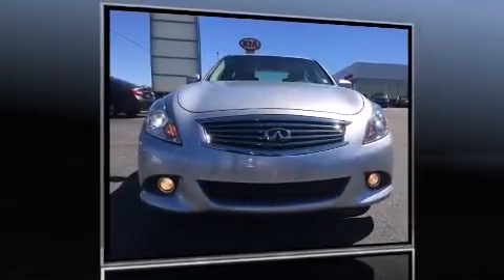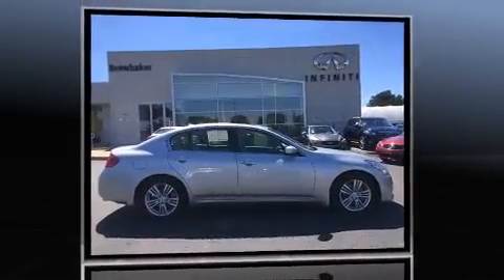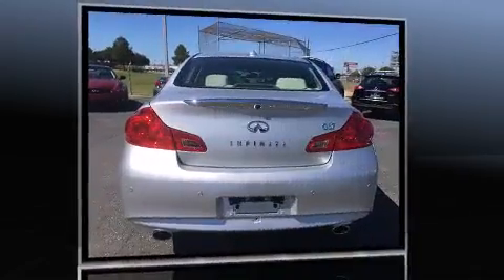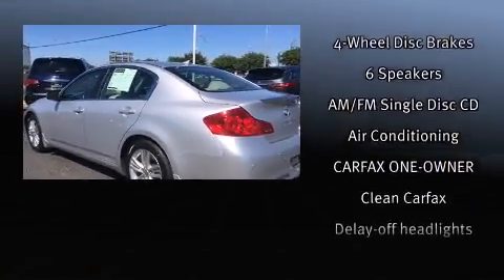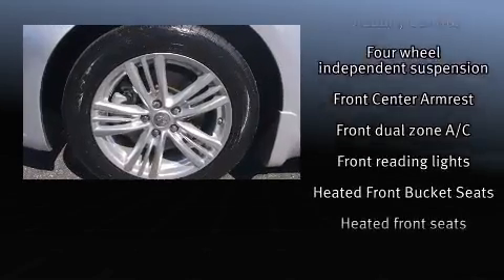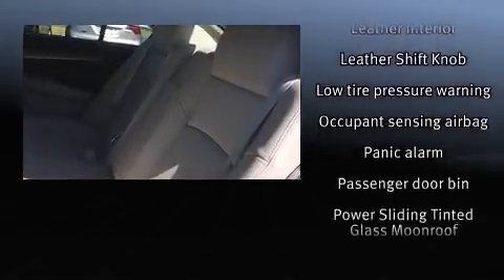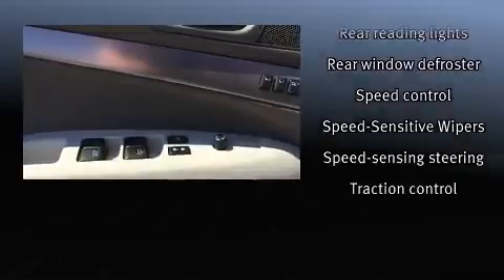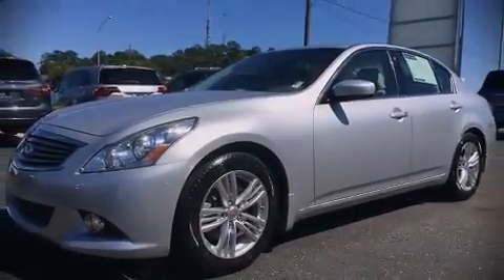2013 Infiniti G37 Journey in Montgomery, AL 36117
Brewbaker Preowned
300 Eastern Blvd.

The 2013 Infiniti G37. This 4 door, 5 passenger sedan still has less than 35,000 miles! A 3.7 liter V-6 engine pairs with a sophisticated 7 speed automatic transmission, providing a smooth and predictable driving experience. Well tuned suspension and stability control deliver a spirited, yet composed, ride and drive All of the premium features expected of an Infiniti are offered, including: leather upholstery, front and rear reading lights, 1-touch window functionality, heated seats, front fog lights, tilt and telescoping steering wheel, and remote keyless entry. Side curtain airbags deploy in extreme circumstances, shielding you and your passengers from collision forces. A Carfax history report indicates just one previous owner. We pride ourselves on providing excellent customer service. Please don't hesitate to give us a call.